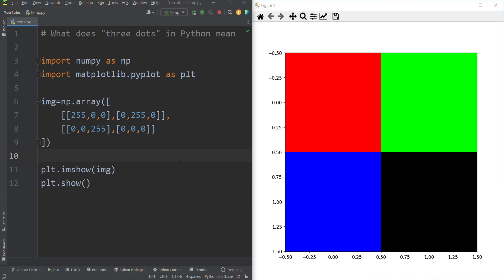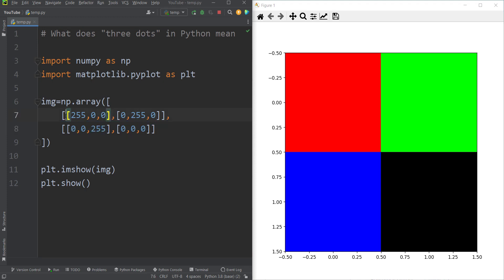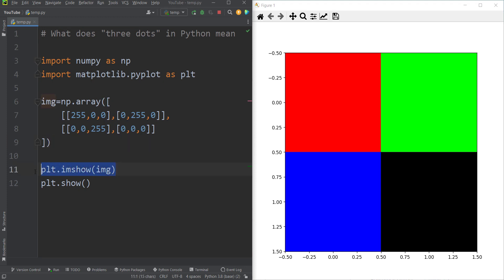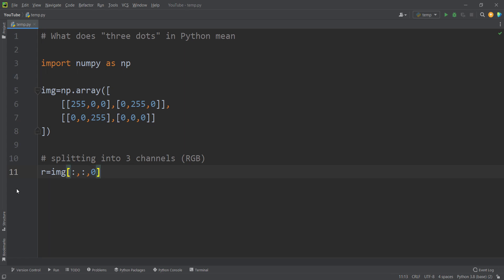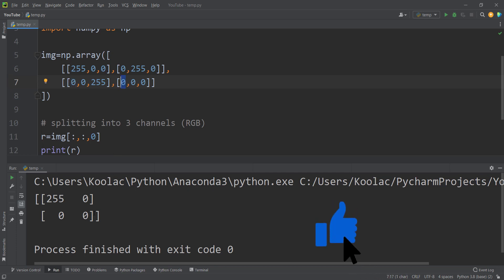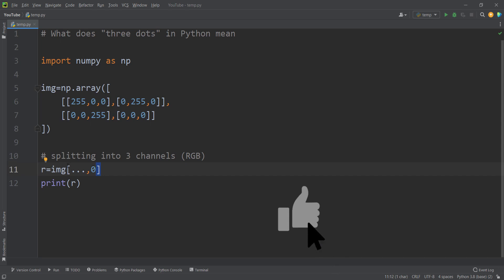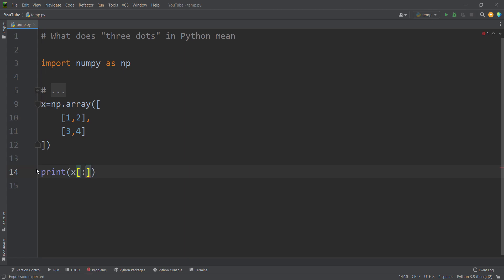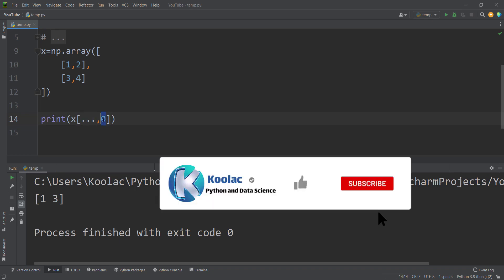What is Three dots (...) or Ellipsis in Python Indexing? (+Example)